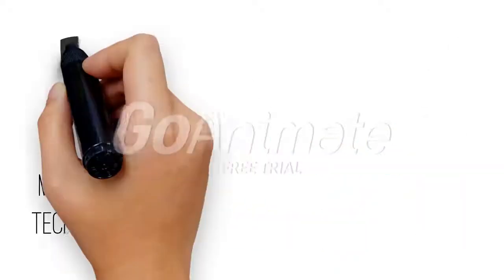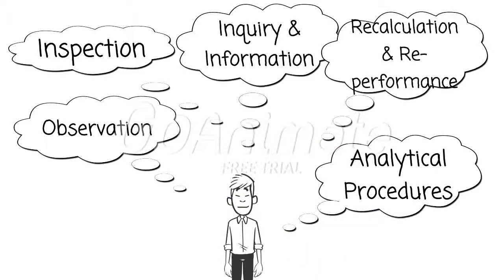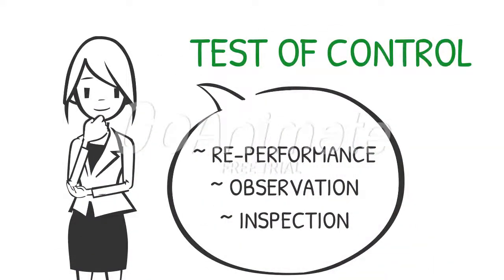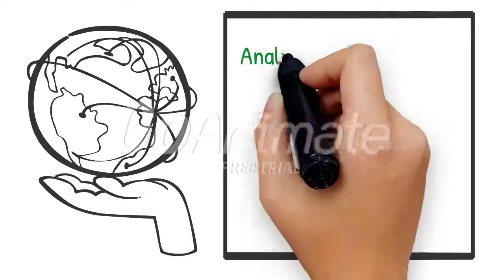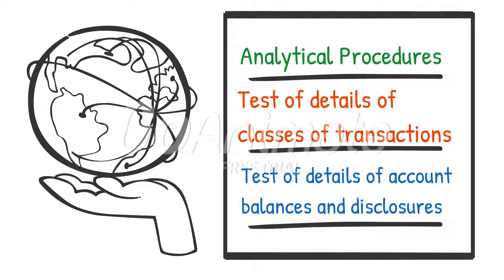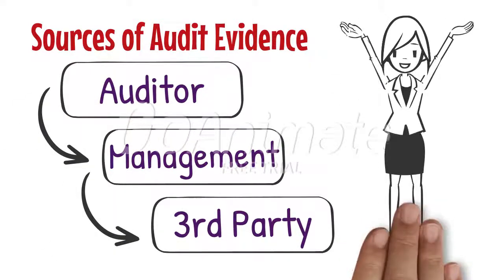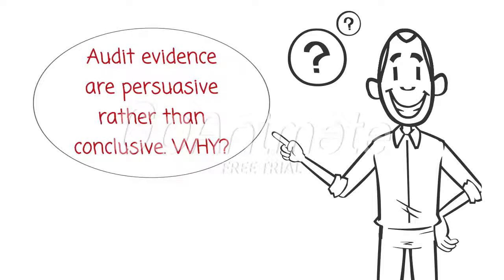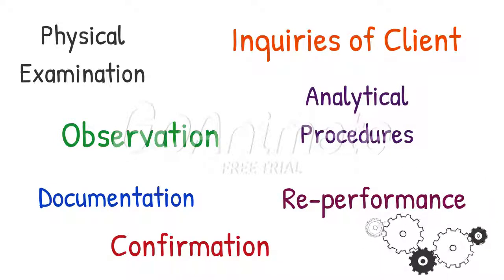AUD339 WEEK 6 (Audit Procedures & Audit Evidences)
BY GROUP B4